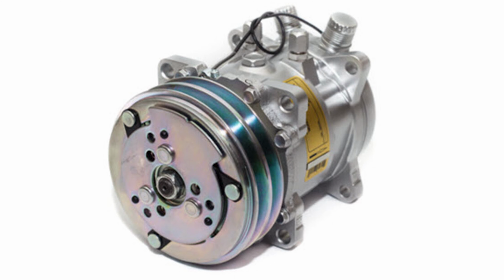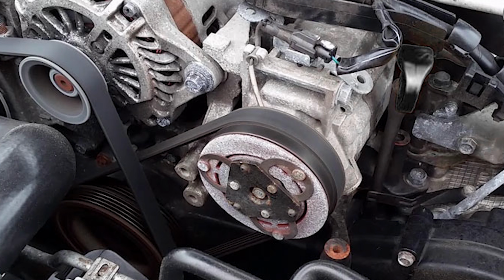What Is an AC Compressor and How Does It Work? - Car Knowledge #3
I would appreciate it if you could hit that subcribe button and like the video as it helps me tremendously with getting my channel out there but also helps more people understand cars through my videos. It takes only a couple seconds and it would mean a whole lot.

Welcome to the channel. I strive to make people understand cars and car terminology so you can work on your own car at home.